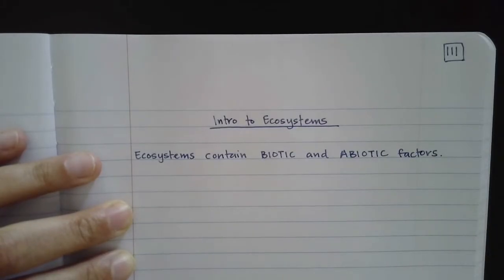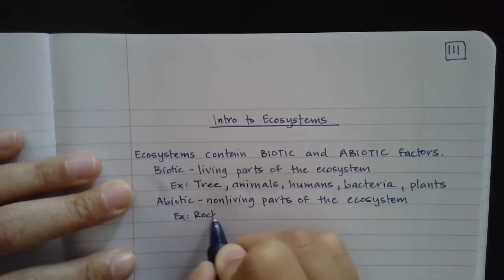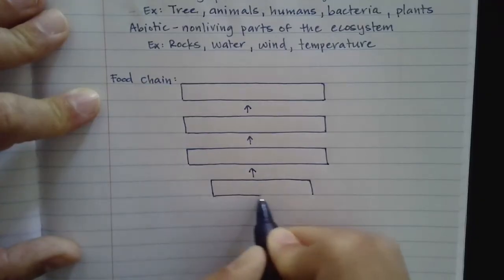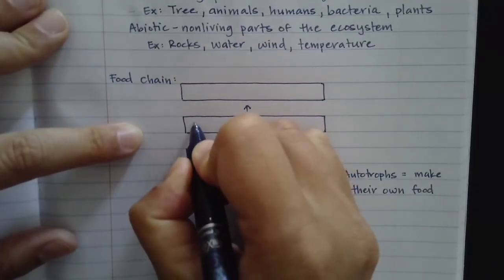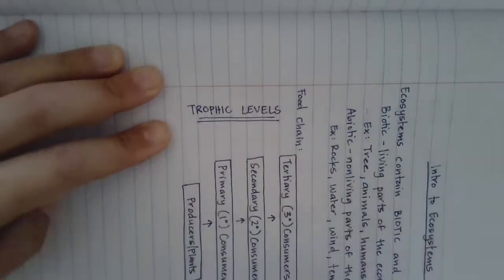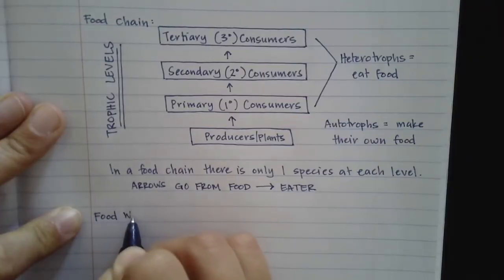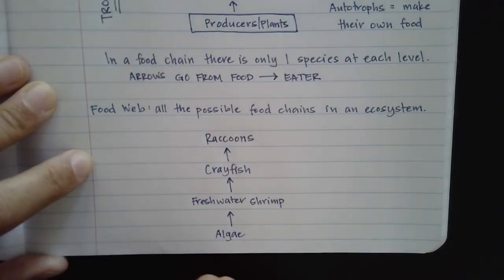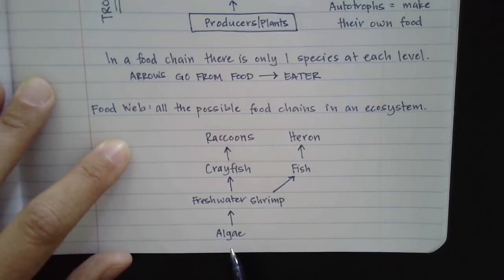Intro to Ecosystems